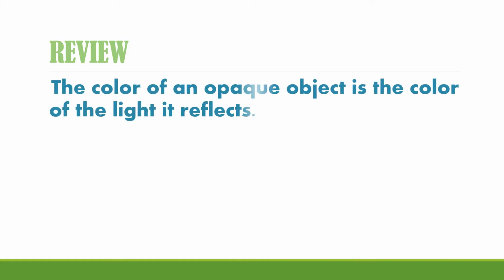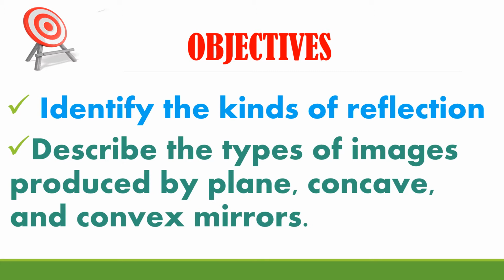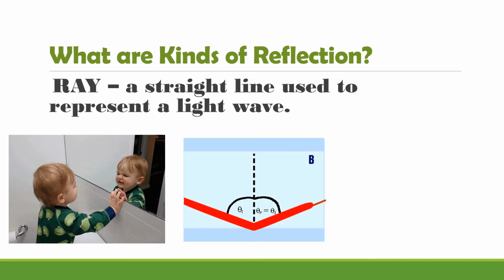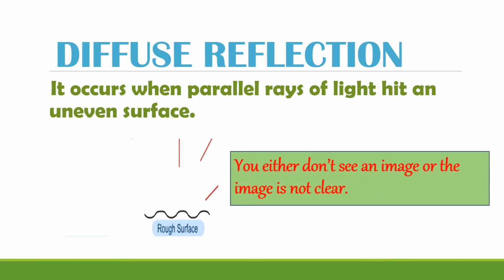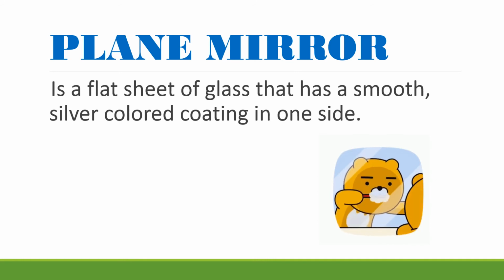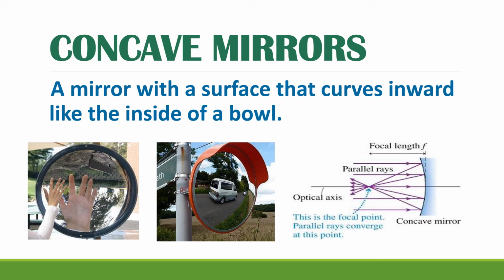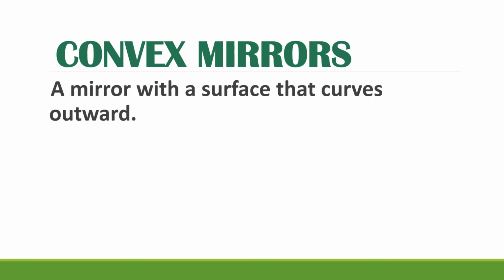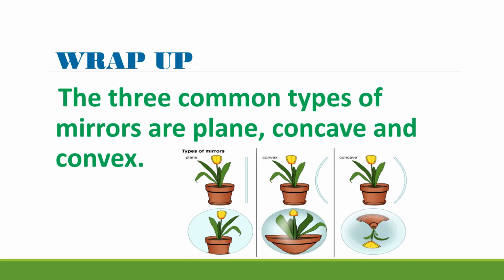W16.1 Grade 8 Science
Lesson 2:  Reflection and Mirrors